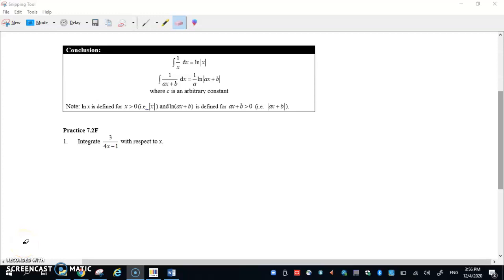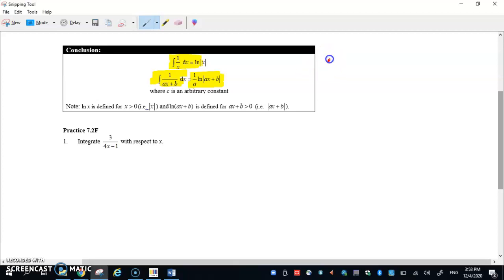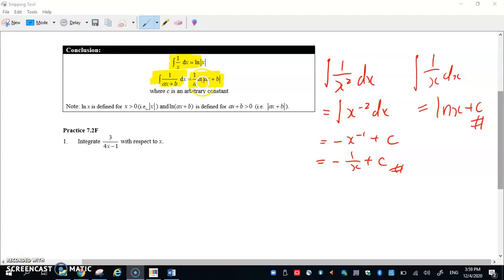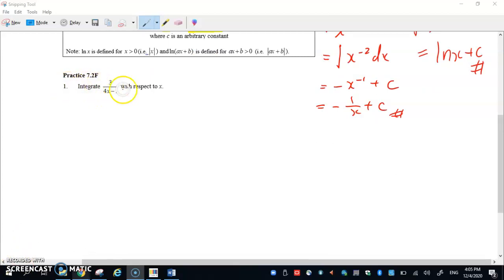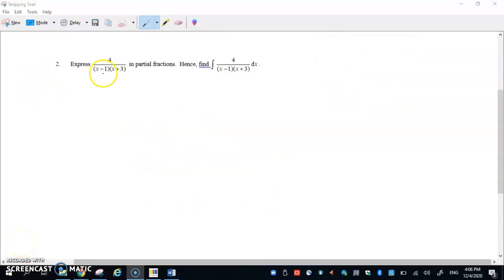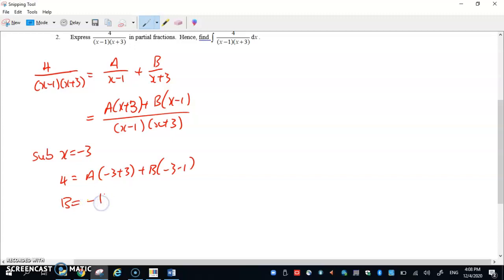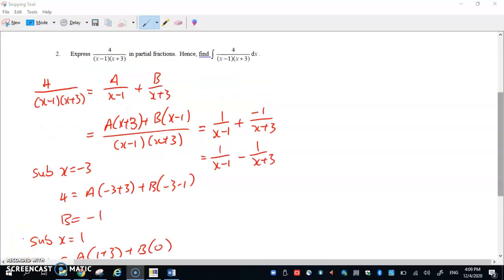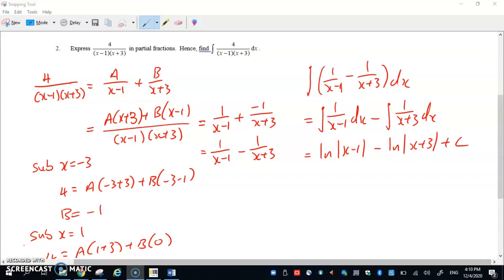Integration using Logarithm